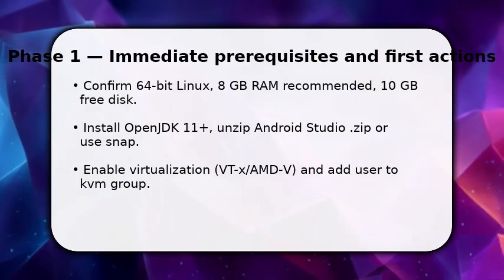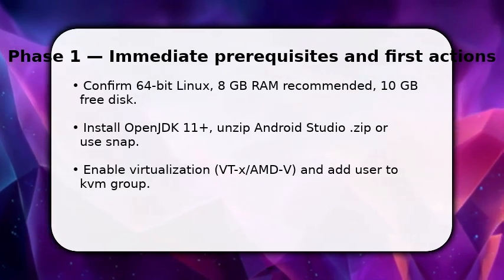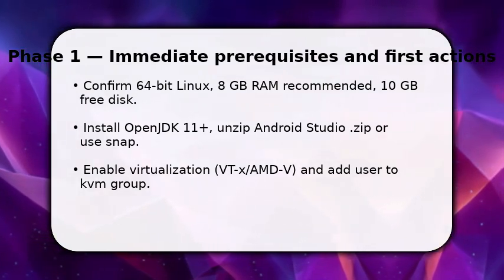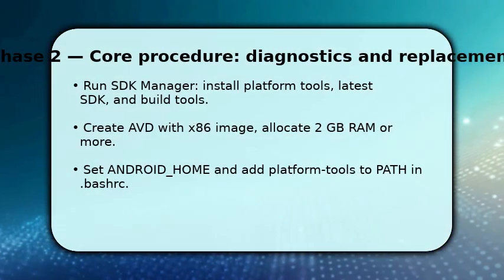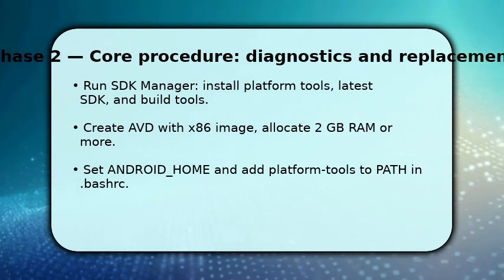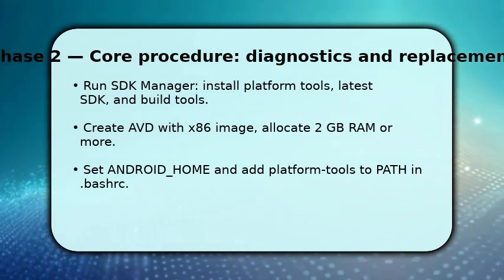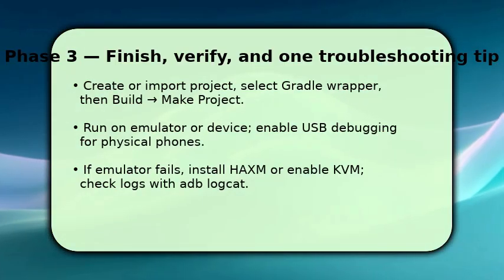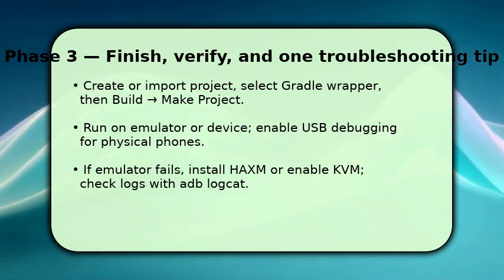How to Use Android Studio on Linux - Step by Step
How to Use Android Studio on Linux - Step by Step | 🔒 Surfshark VPN Deal — Stay private and secure. $1.99/mo + 3 Months Free ▸

This video provides a comprehensive guide on setting up and using Android Studio for Linux users. From installation to configuring the development environment, learn how to navigate through each step with ease.

Android Studio, Linux setup, development environment configuration, installing Android Studio, programming tutorial

.NET,